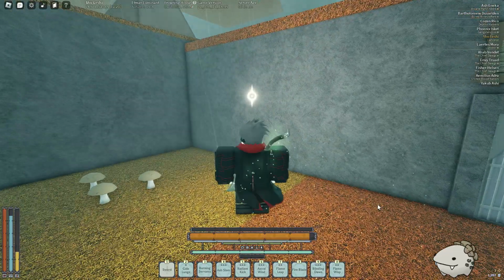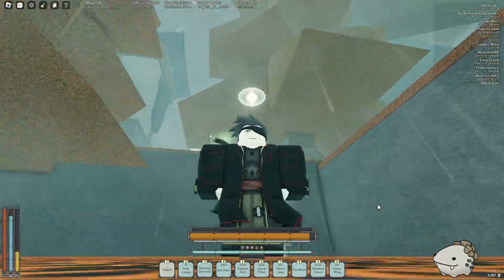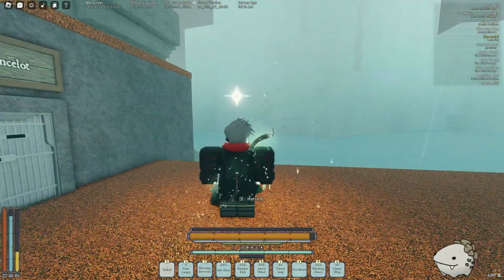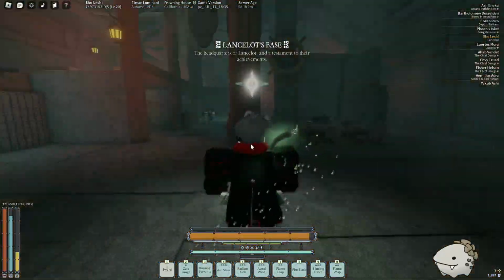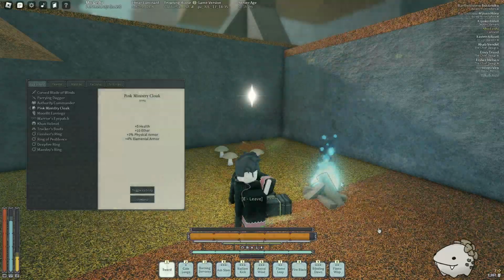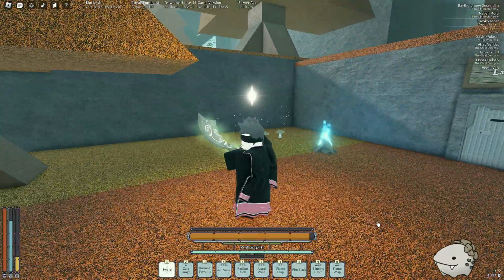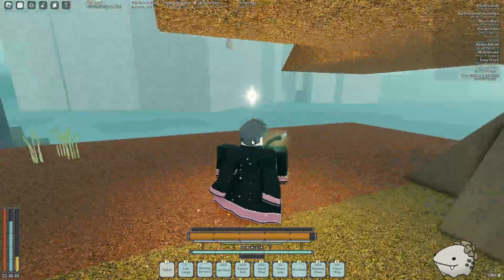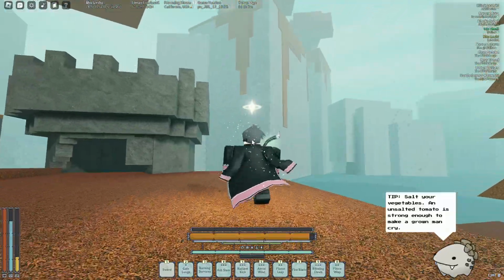CLOAKS & CAPES UPDATE | Deepwoken